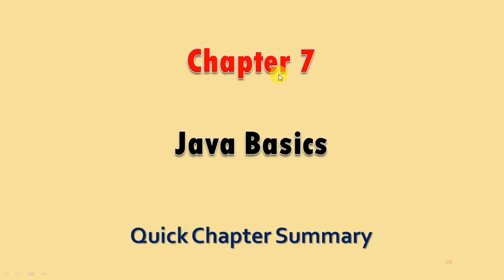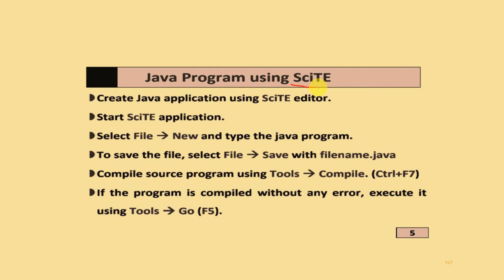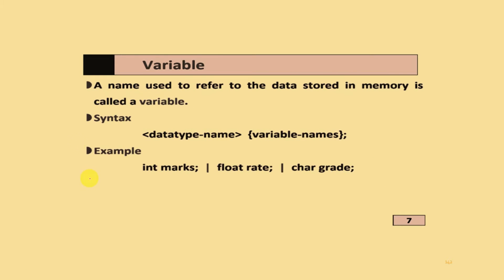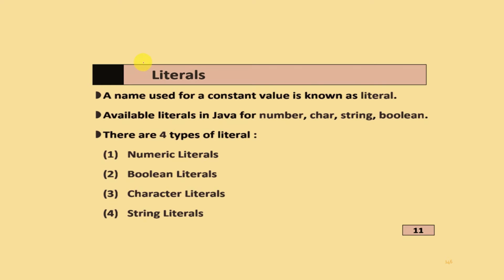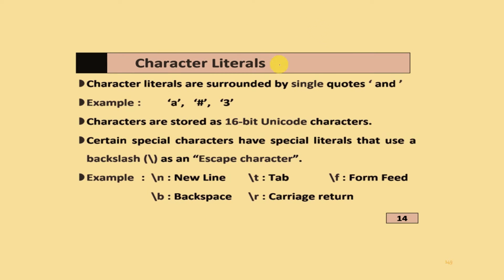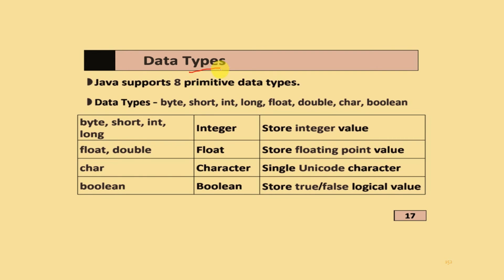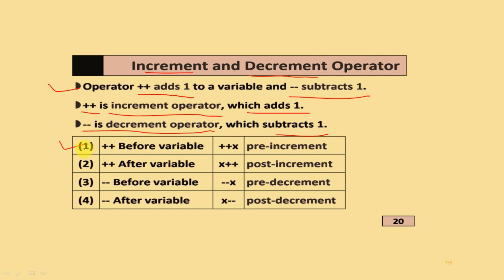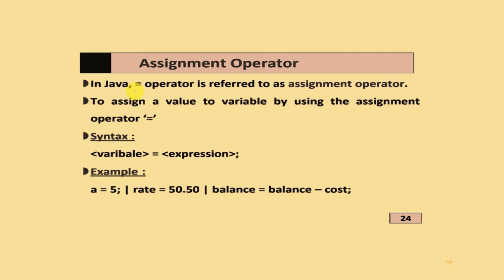std 12 ch 07 Java Basics | quick chapter summary | 🔴 IMPORTANT 🔴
You learn std 12 Chapter 07 Java Basics summary points it is very important for GS&HEB Board Exam.

Chapter 1,2,3 brief:
 Chapter 1 to 3 lead you to try your hand at creating simple yet working websites summary. For this HTML forms, Stylesheets, Java Scripts and Kompozer tool for creation of websites are discussed in these chapters.

Chapter 12,13 brief:
 There is another open source word processing package very popular amongst book authors, writers, publishers and scientists known as LaTeX; and it is introduced in chapter 12 summary. In last 13 chapter, some useful open source tools i.e. Archive Manager, VLC Media Player, Google Maps, statistical tool R, Skype and Rational Plan are briefly discussed just to apprise you about their usefulness in normal working and doing communication with computers.